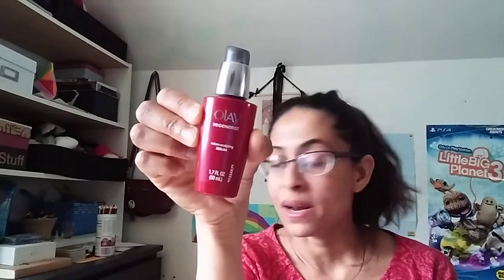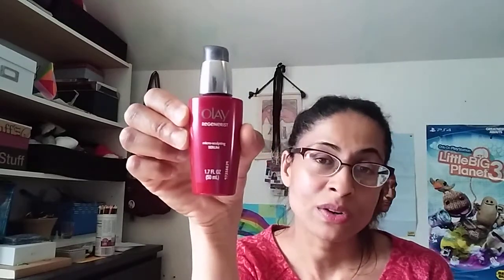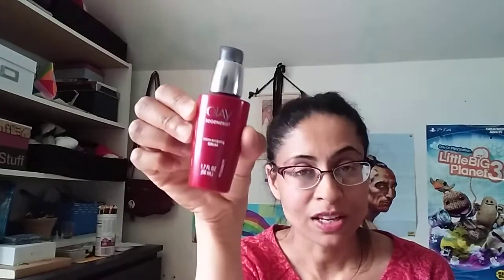Olay Regenerist Serum | Micro Sculpting Review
My review on an amazing product. I've been using it for years and love it!